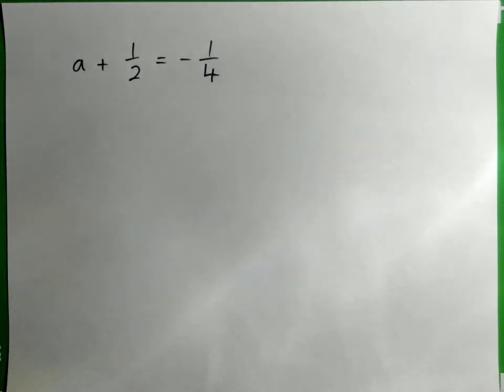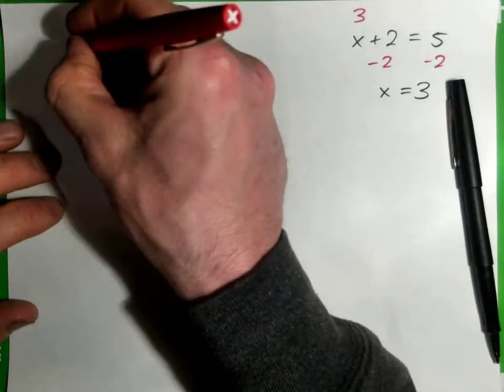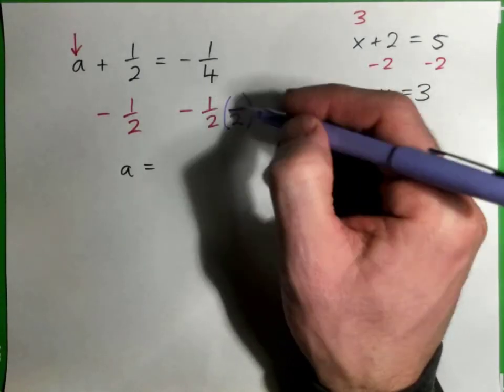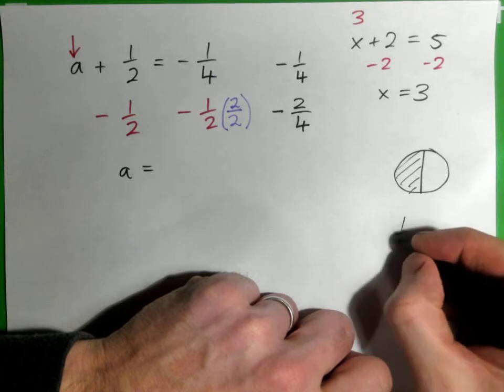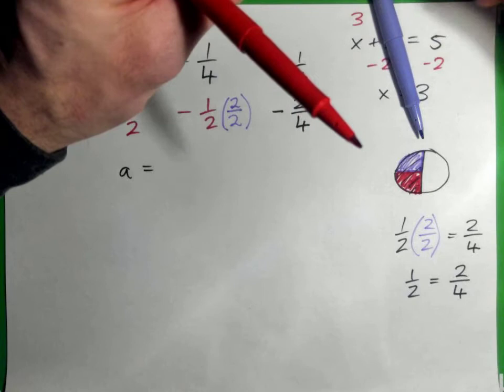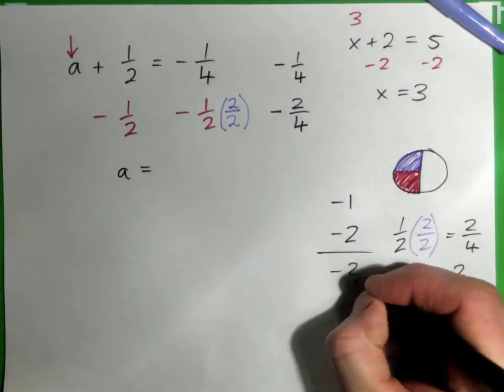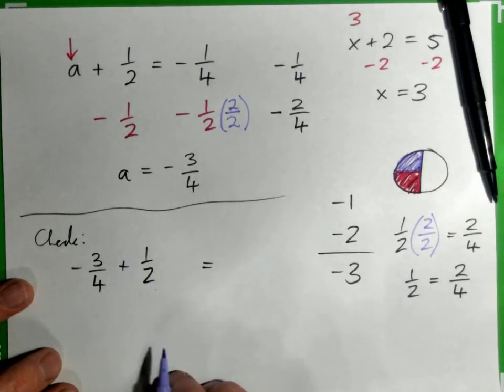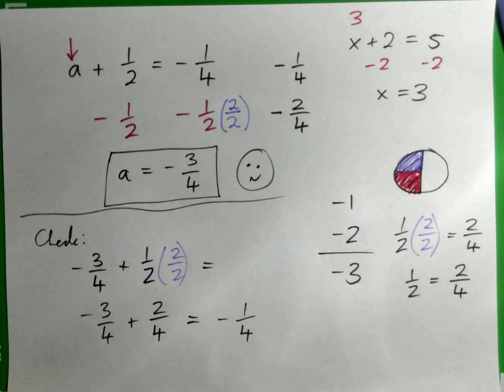Solve the Linear Equation, Subtract Fractions: a + 1/2 = -1/4